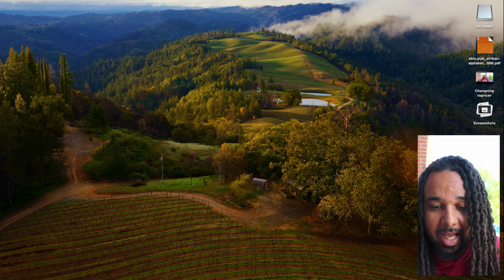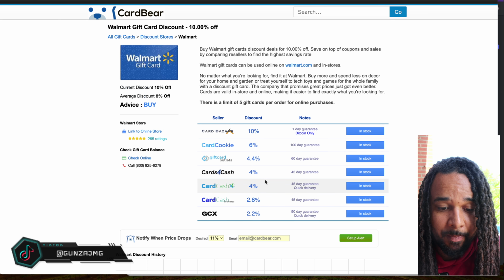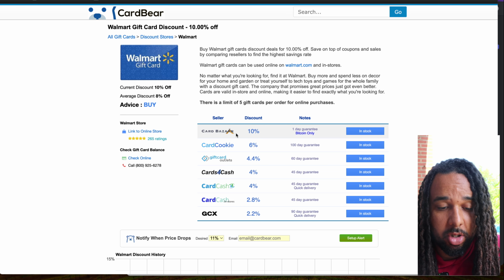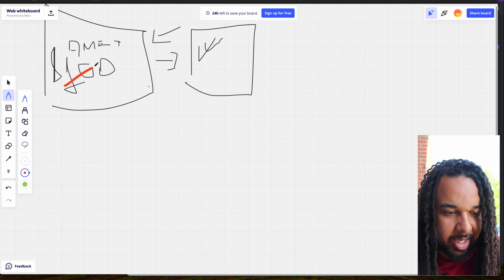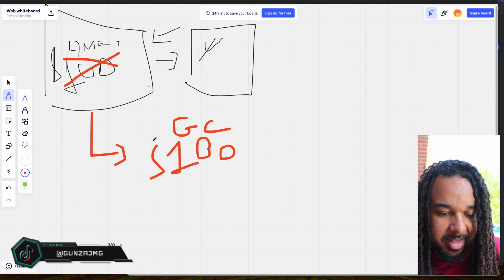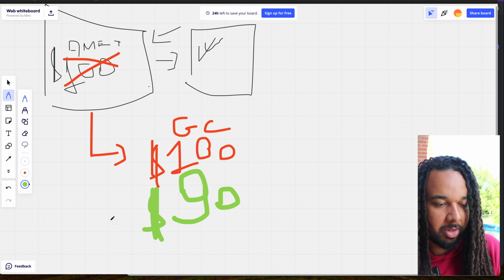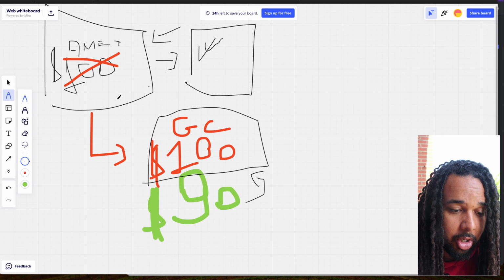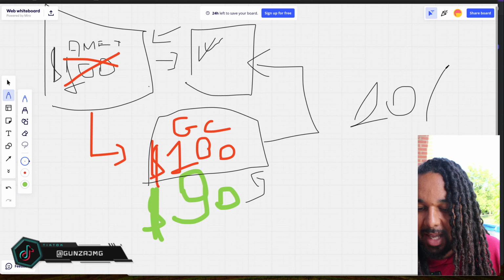Can't Find Profitable Online Arbitrage Leads? Watch This.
RESOURCES:

📖 FREE GUIDE: How to Find Profitable Online Arbitrage Products in 2026

— Chris Mangunza